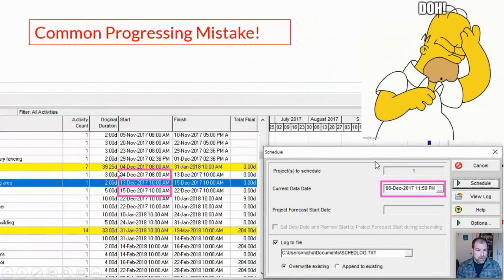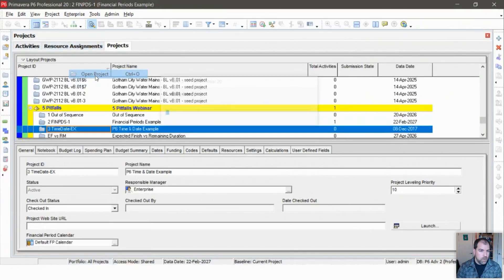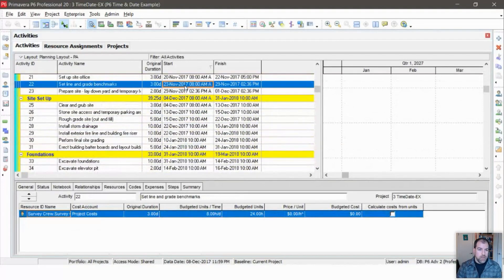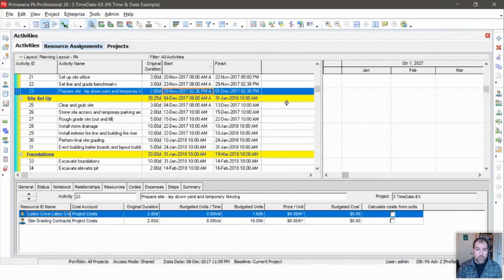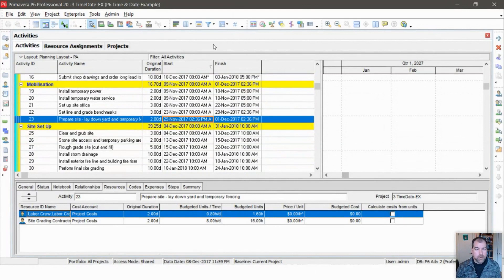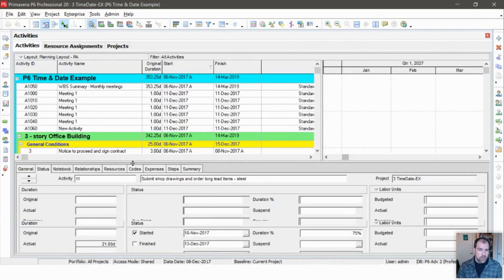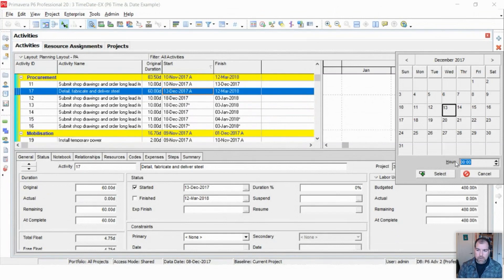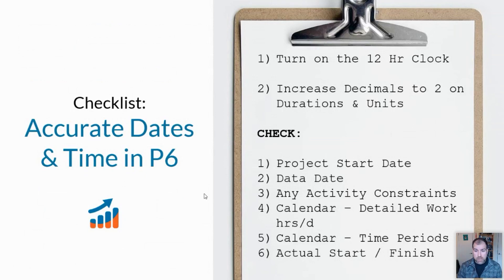Do You Make This Common Progressing Mistake?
There are a lot of mistakes you can make when progressing a schedule in Primavera P6. One common problem is just not checking the time that is set on your calendars and activities.

This can cause a lot of issues. Michael breaks down some tips on how to avoid and best deal with this.